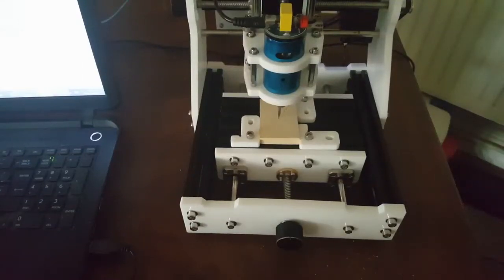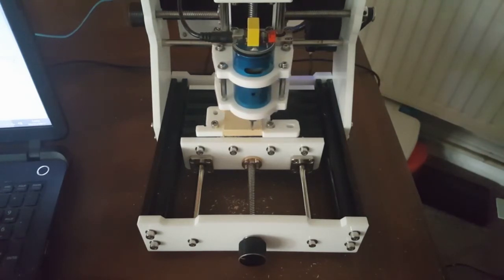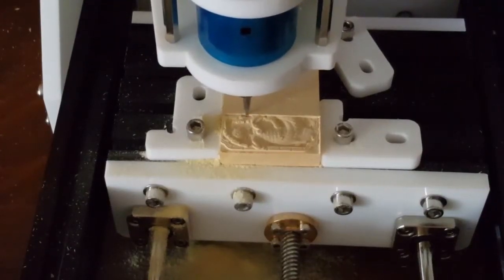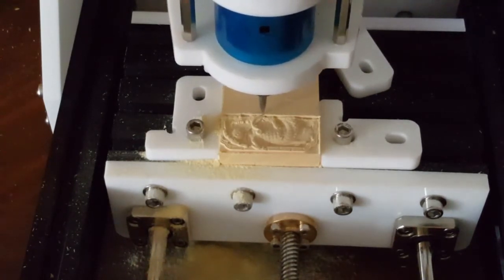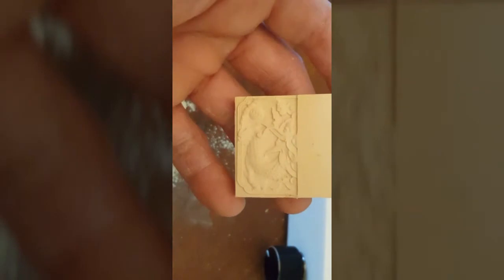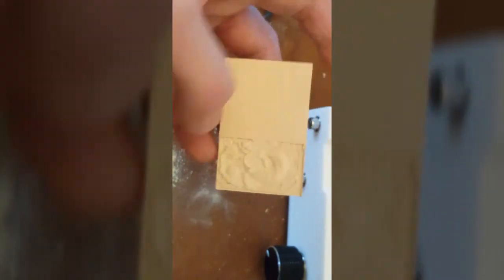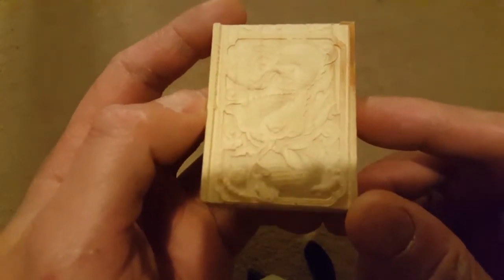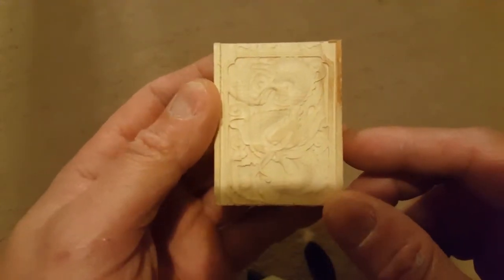Eleksmaker cnc wood carving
got me a new stepper drive chip so now the cnc is fully working so got some carving going today a bit of a learning curve but got there in the end.

machine used is the Eleksmaker micro engraver with laser attachment